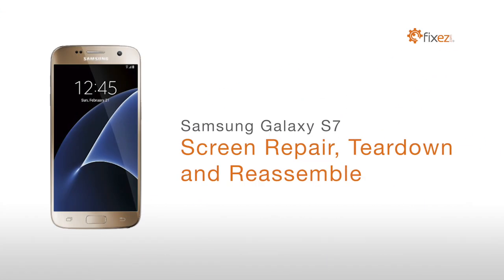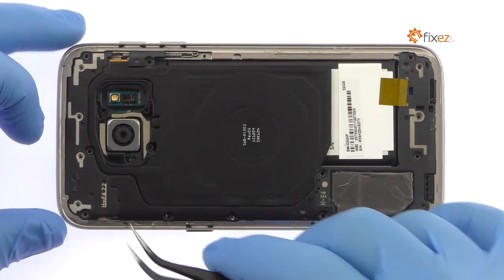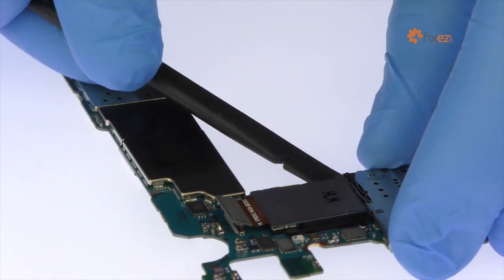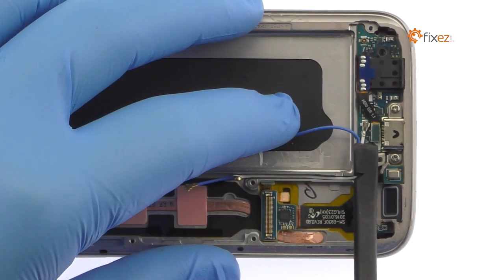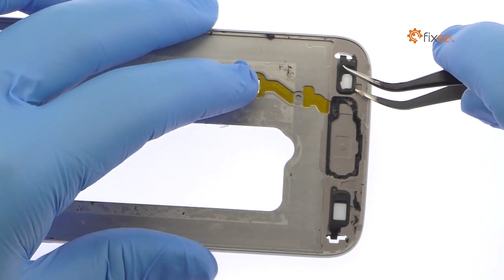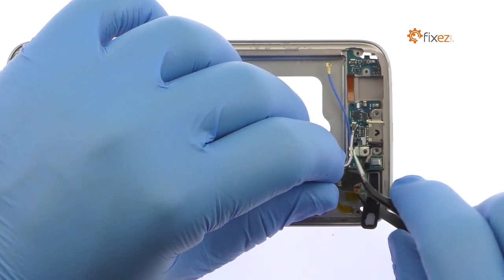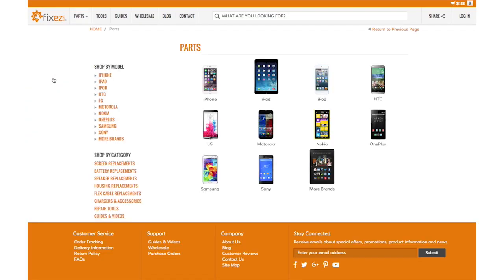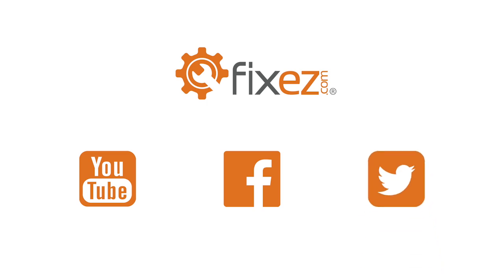Samsung Galaxy S7 Screen Repair, Teardown and Reassemble - Fixez.com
presents the official Samsung Galaxy S7 Screen Repair, Teardown and Reassemble Guide. This step-by-step repair video will show you how to replace a broken or damaged Galaxy S7 screen, and also how to completely teardown and reassemble your Samsung smartphone. Visit Fixez.com for all of the DIY Samsung Galaxy S7 replacement screens, parts and tools you need to quickly, and affordably, fix your device!

If you need your Samsung Galaxy S7 repaired ASAP instead- we have you covered there too. They are available Monday – Friday, 9am to 5pm PST.

Step 1

Power down your Samsung Galaxy S7 phone.

Step 2

Remove the Nano SIM card and microSD card tray.

Step 3

The Samsung Galaxy S7 rear panel is soundly glued on and is a snug fit within the frame. Apply heat to soften the adhesive.

With the precision knife create enough space to insert a plastic triangle opening tool.

Use triangle opening tools to slice through the adhesive and help carefully separate the glass rear panel from Galaxy S7 phone. Apply additional heat as needed.

Step 4

With the tweezers, remove the 3 modular pieces. These individual components are connected to the motherboard by way of tiny spring contacts, they include the S7’s antennas, loudspeaker, and wireless charging coil.

Step 5 (Samsung Galaxy S7 Battery)

Detach the S7 battery from the motherboard.

The battery is well wedged and adhered in place. Use a triangle opening tool to work around the battery and set it free from the adhesive securing it to the frame.

Remove the 3000 milliampere-hour (mAh) Galaxy S7 battery from the phone.

Step 6

Detach and remove the Samsung Galaxy S7 5-megapixel front-facing selfie camera.

Step 7

Disconnect the multitude of cables from the motherboard. Including the daughterboard connector on its underside.

Remove the Galaxy S7 motherboard.

Step 8

With the spudger, detach the 12-megapixel Galaxy S7 rear-facing camera and remove it from the motherboard.

Step 9

Use the tweezers to carefully remove the S7 spring-contact applied vibrator.

Pry up and remove the earpiece speaker.

With the tweezers, peel up and remove the Galaxy S7 proximity sensor, ambient light and notification LED cable.

Step 10

Utilizing the tweezers, pry up the volume buttons cable, followed by the small bracket, and remove both from the S7 phone.

Remove the power button cable, and then the bracket from the side of the S7 frame.

Step 11

Disconnect the signal cable from the S7 daughterboard.

Detach and easily remove the S7 headphone jack, complete with rubber seal.

Step 12

Use the heat gun warm up the adhesive securing the Galaxy S7 LCD screen and digitizer assembly to the frame.

With the precision knife, carefully create separation and insert a triangle opening tool to start slicing through the adhesive.

Take your time and apply additional heat as needed. Work around the S7 phone using a combination of triangle opening tools and a playing card.

Once you have sliced through the adhesive, be mindful of the home button and bottom soft buttons when decoupling the S7 display assembly from the frame.

Step 13

Flip the frame over and peel up the adhesive.

Feed the cable thru the frame and remove the Galaxy S7 home button with fingerprint scanner.

Peel up the S7 soft button LED cables.

With the tweezers, and a little help from the spudger, carefully remove the Samsung Galaxy S7 micro USB Port assembly from the frame. The assembly also includes the primary microphone and soft button cables.